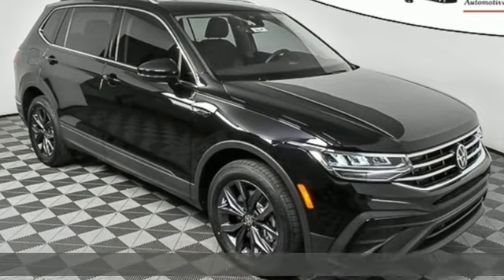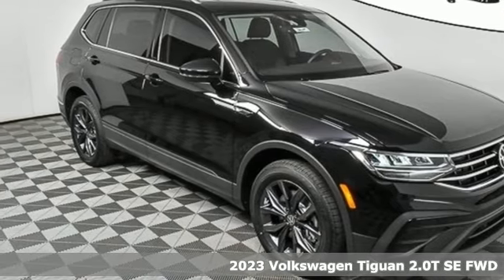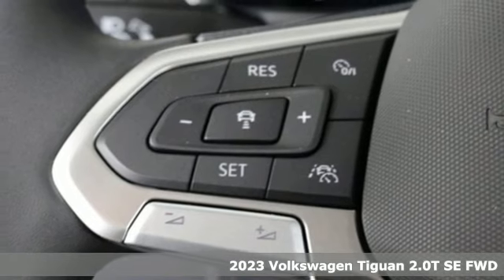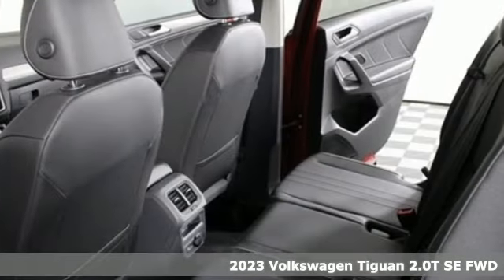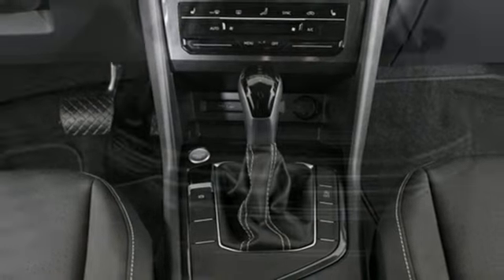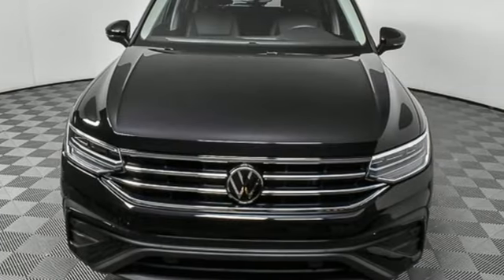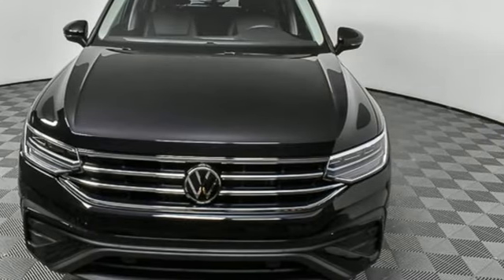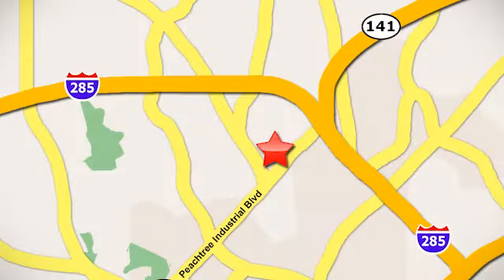New 2023 Volkswagen Tiguan Atlanta, GA VN23136 - SOLD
Year: 2023
Make: Volkswagen
Model: Tiguan
Trim: 2.0T SE
Engine: 2.0L TSI DOHC
Transmission: 8-Speed Automatic with Tiptronic
Color: Black
Interior: Titan Black
Stock #: VN23136
VIN: 3VV3B7AX6PM073443
2023 Tiguan SEbrbr[WHY PURCHASE FROM JIM ELLIS VOLKSWAGEN OF CHAMBLEE?]br* 30K Mile VW Care Maintenance included with every new 2022 Volkswagen from Jim Ellis Volkswagen of Chambleebr* Georgia's #1 Volkswagen Retailer (Combined New and Certified Pre-Owned sales volume in 2021)br* Georgia's #1 ID.4 EV Sales Volume in 2021br* Winner of Volkswagen Wolfsburg Crest Club (2014,2015,2016,2017,2018 and 2021)br* Winner of Consumers' Choice Award Winning Automotive Retailer for the last 17 consecutive yearsbr* The Jim Ellis Express Way a€“ Express Online Purchasing and At-Home Test Drivesbr* The Jim Ellis Automotive Group was founded locally in 1971 and remains family owned and operatedbrbr[DEALER INSTALLED EQUIPMENT]brCeramic Window Tint - $495brAllstate 3M Paint & Fabric Protection - $495br br[FACTORY WARRANTY]br* 4-year/50,000-mile Limited Warrantybr* 2-year/20,000-mile Carefree Maintenance Programbr* Next Generation Car-Net, including:br-VW Car-Net App-Connectbr- 5 years of complimentary Remote Access Servicesbr- Wi-Fi Hotspot service (requires subscription)br- Safe & Secure service (requires subscription)brbr[FACTORY INSTALLED EQUIPMENT]brAll Tiguan S IQ. Drive Package standard features, plus:brbr***POWER LIFTGATE DELETE CREDIT***brbr* Perforated V-Tex leatherette seating surfacesbr* 8" touchscreen MIB3 Composition Media w/ SiriusXM 360Lbr* Wireless App-Connect smartphone integrationbr* Wireless inductive chargerbr* Climatronic Touch dual-zone automatic climate controlbr* Heated wiper rest area at base of windshieldbr* Voice controlbr* Remote power rear liftgatebr* Remote engine start featurebr* Anti-theft engine immobilizer and alarm systembr* 18" silver 10-spoke alloy wheelsbrbrFor more information including additional discounts, special program rebates, low APR financing, leasing specials, or if you are looking for inventory that is not on our website, please contact us:br* Call: 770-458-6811br* Chat/Text: See Link buttons on the Taskbarbr* In-Person at our Chamblee location: 5901 Peachtree Blvd. Atlanta, GA 30341brbrThe Next Step? Give us a call to confirm availability and schedule a hassle-free test drive! We are located at 5901 Peachtree Blvd, Atlanta, GA, 30341.brbr* Pricing valid towards purchasing with approved credit through Volkswagen Financial, cannot combine special offers, see Dealer for detailsbr* Pricing excludes gov. fees of tax, tag, title and Warranty Right Act (WRA)br* All Special Vehicle Pricing includes dealer service chargebrbr*** While every reasonable effort is made to ensure the accuracy of this information, we are not responsible for any errors or omissions contained on these pages. Please verify any information in question with Jim Ellis VW of Chamblee. ***br

Address:
5901 Peachtree Industry Boulevard